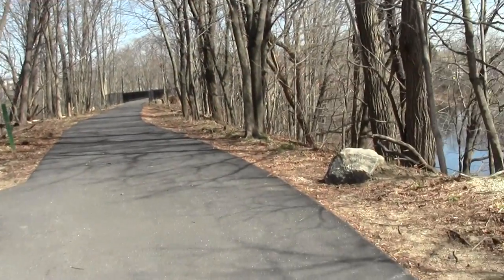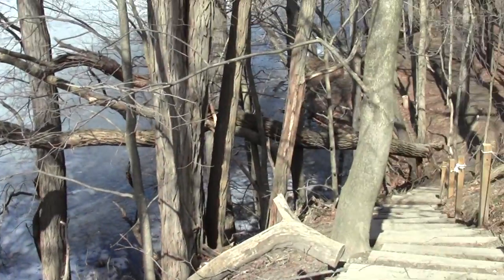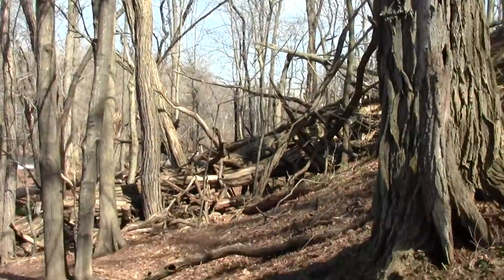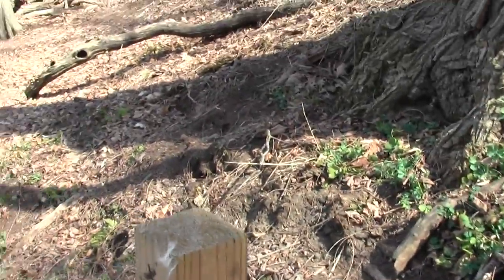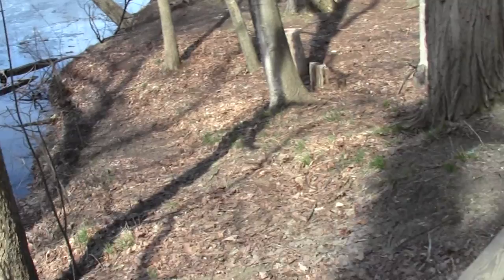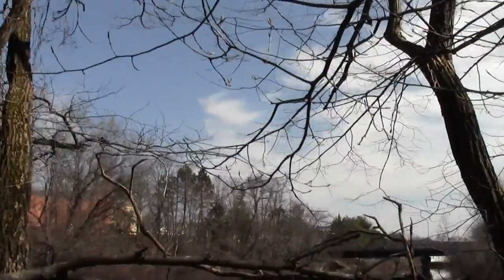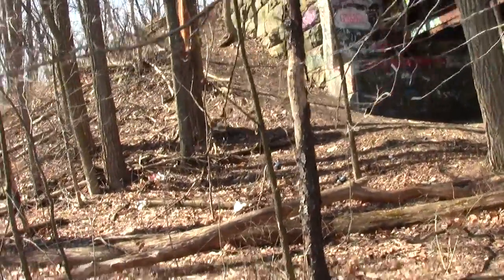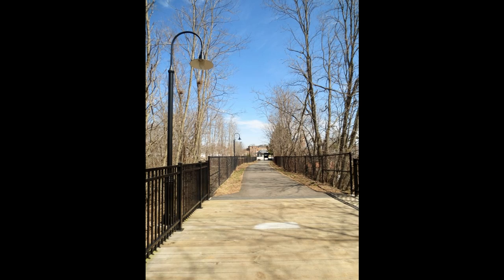Great Bay Glimpses. Dover Community Trail Bridge Base.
A well crafted set of trail steps will get you down a steep slope to a fan shaped pocket park created in part by the south bank bridgehead that carried the trolley.

It is an under appreciated bit of urban quiet.